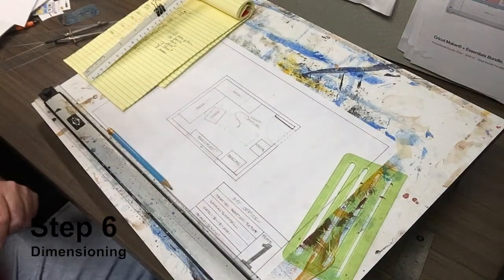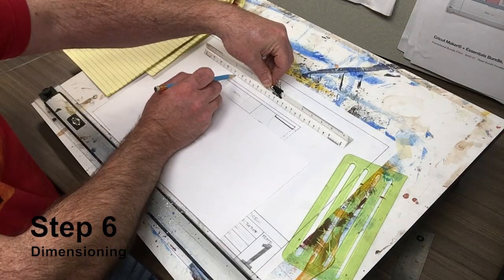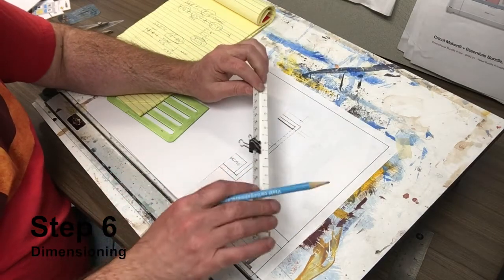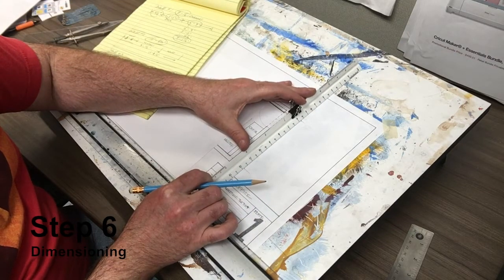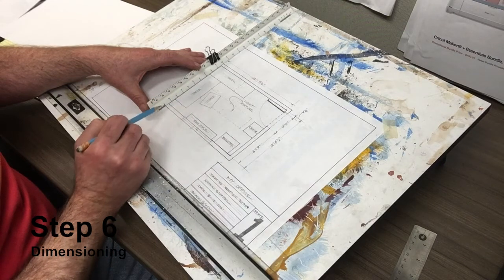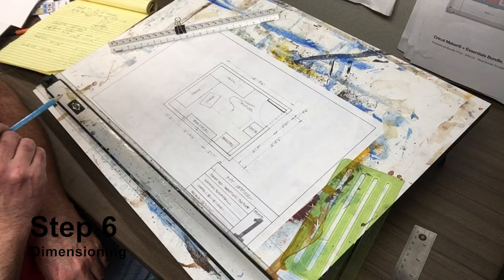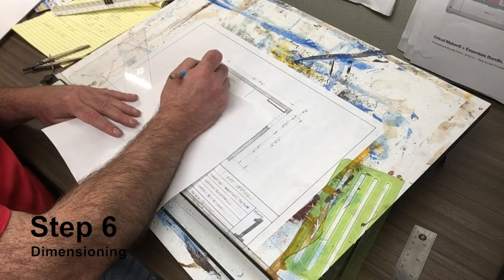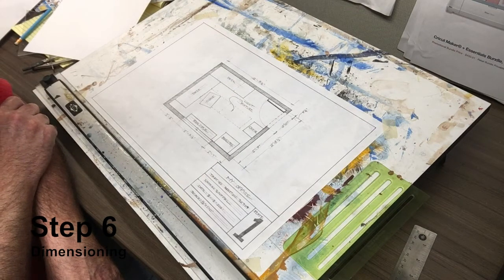Step 6 Dimensioning